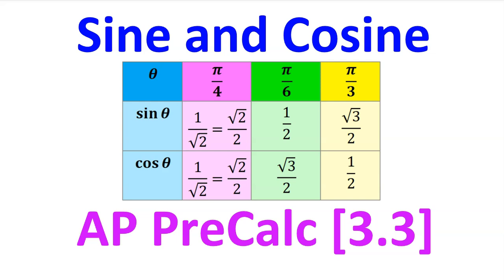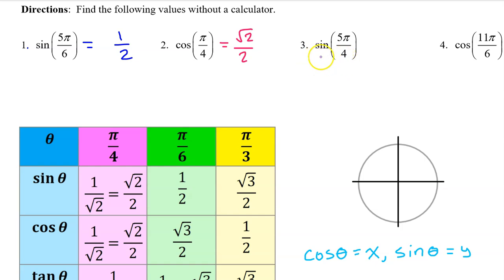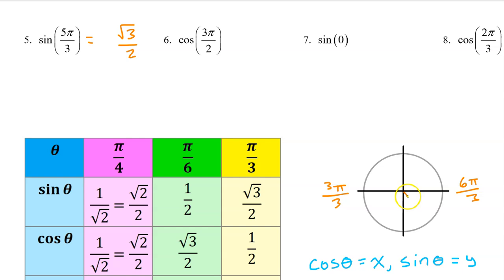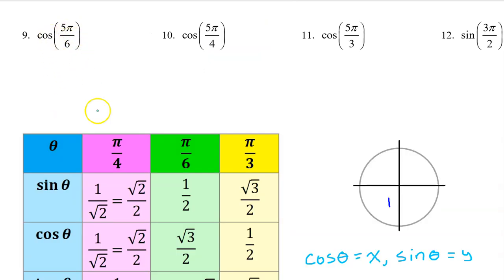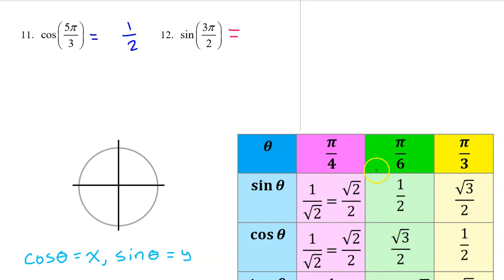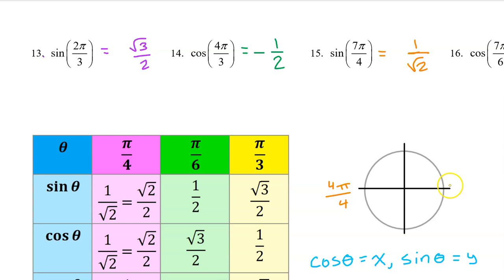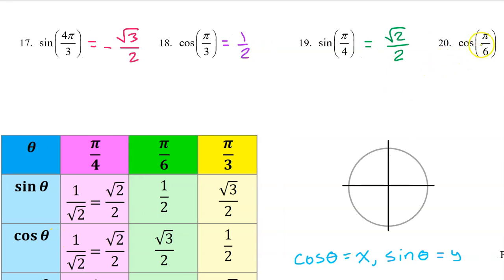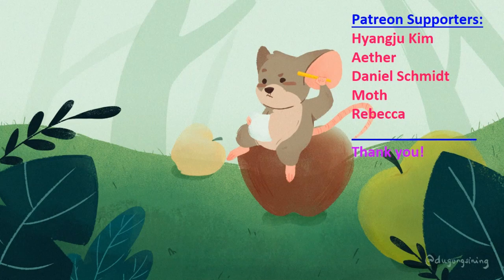3.3D - Sine and Cosine Values [AP Precalculus]